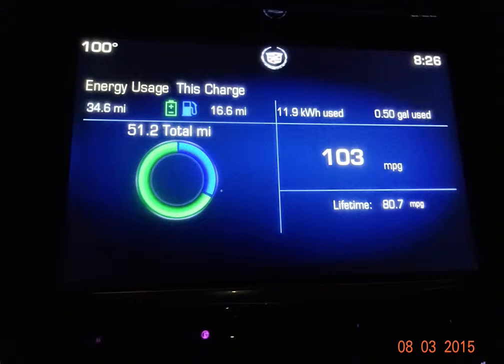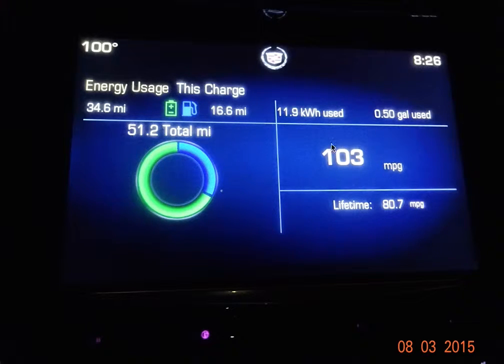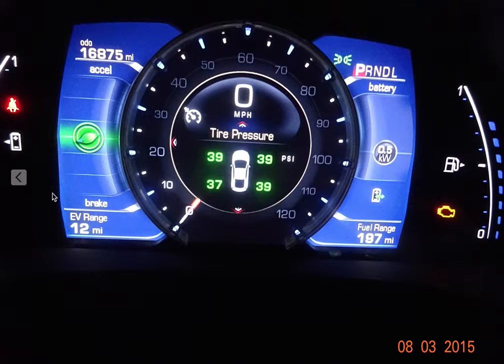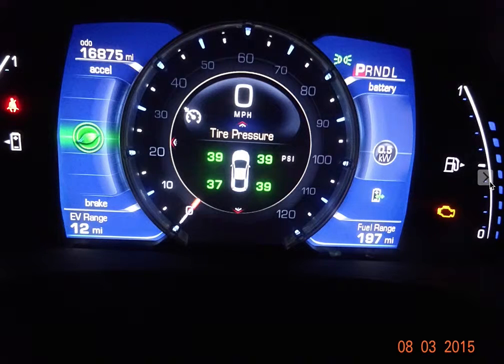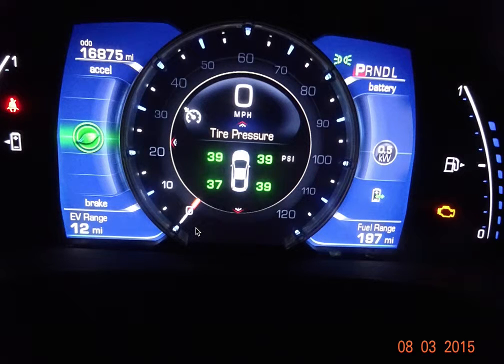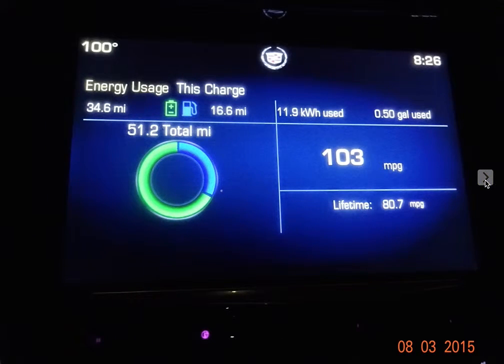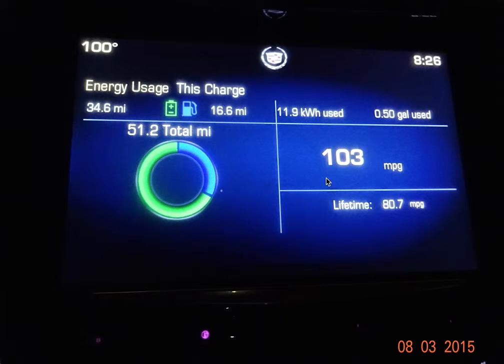Cadillac ELR tops 100 mpg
By default the ELR provided over 70 mpg (average, highway AND city)
I have learned how to maximize the mpg  to top 100!